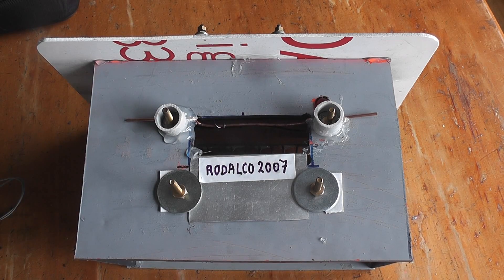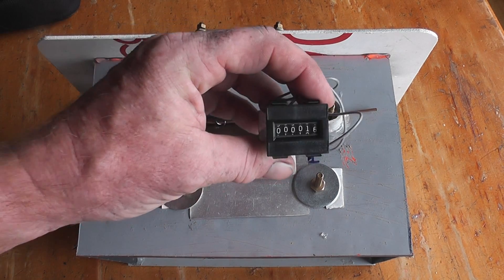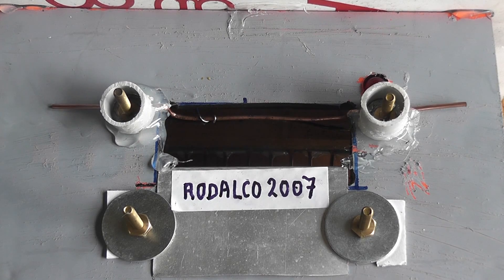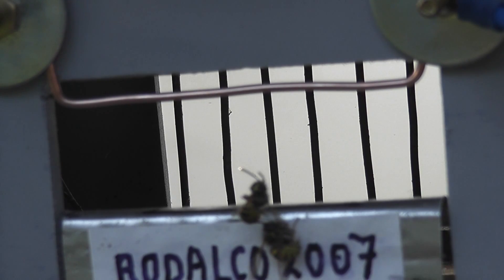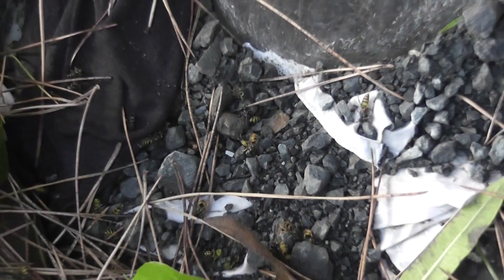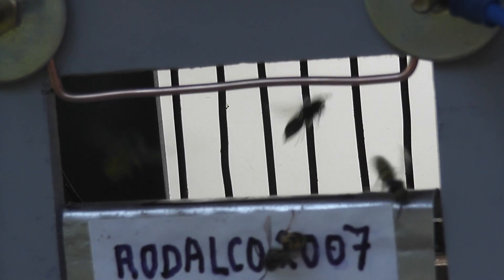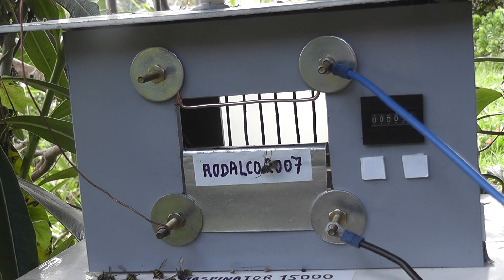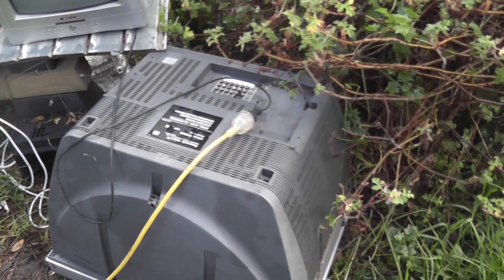The Waspinator 15000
I have redesigned the grid on a different platform
Upon request the long unedited version.
Still have some focusing issues with the camera while it concentrated on the vertical bars.
More or less 100 % success rate with this set up.
The wasps do sense the high voltage electrical fields.

Wasps are declared a serious thread to our native insects in New Zealand and have to be exterminated.

Now with subtitles as the EMI affects the camera's audio.

M2TS files 4631, 4634, 4635, 4636, 4637, 4638, 4639, 4640, 4641.